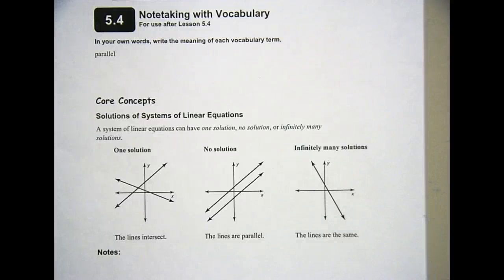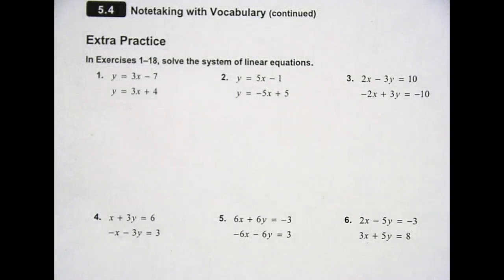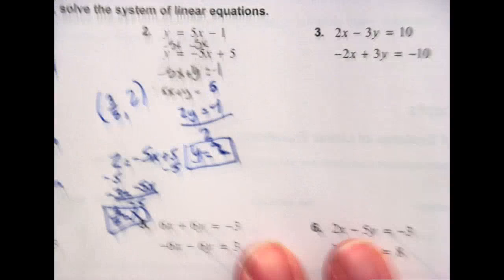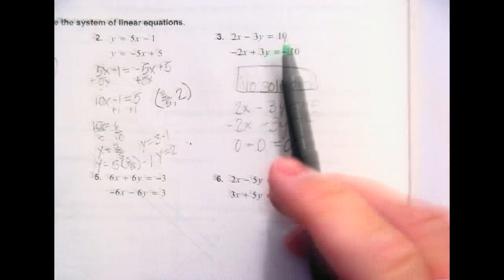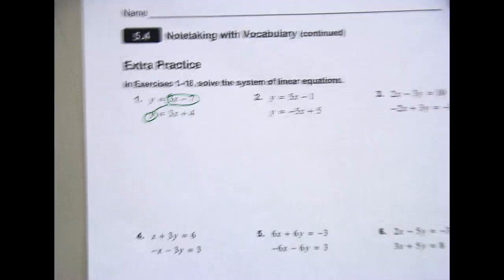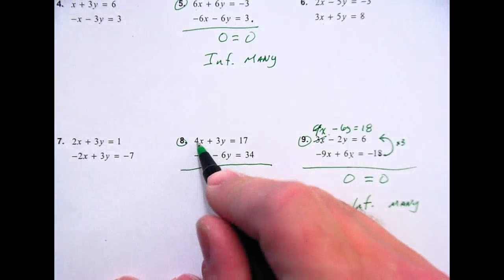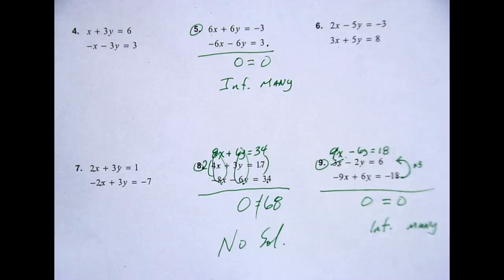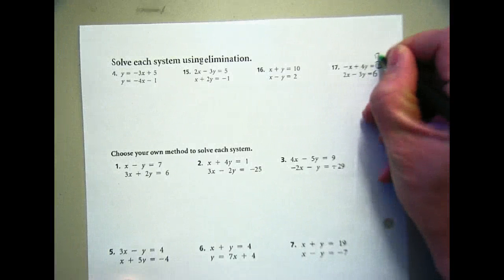Alg BID 5.4 Solutions of systems of linear equations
One Solution, No Solution, Infinitely many solutions